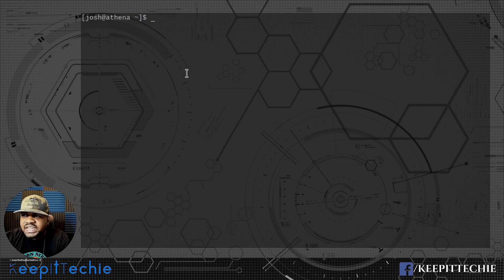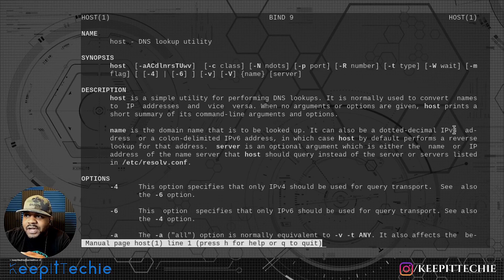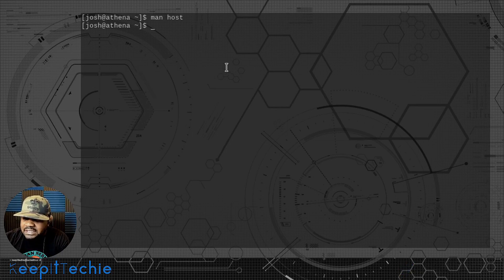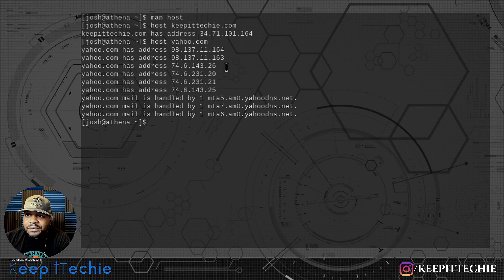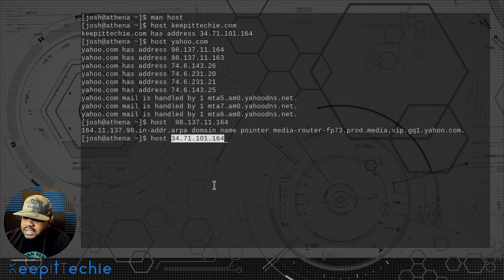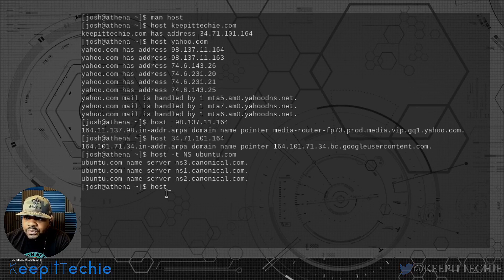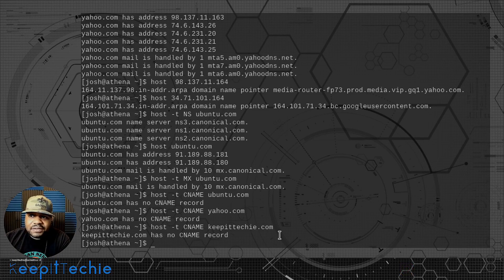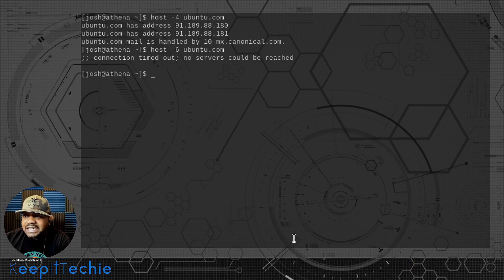Linux Explained | Host Command Explained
What's up Linux Community!!! In this video, I explain how to use the host command used for DNS (Domain Name System) lookup operations. In simple words, this command is used to find the IP address of a particular domain name or if you want to find out the domain name of a particular IP address the host command becomes handy.

Bitcoin Address: bc1qgxzq9ck5nhud8ekmpt46l9u5gn3ty5w9n6mmd4
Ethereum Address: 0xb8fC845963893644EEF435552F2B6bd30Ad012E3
XRP Address: rKrUvWFT7hVtD5JCcCY9s2HFQZ5UHViLD
Litecoin Address: LNfWvkcFVfKZXJV28dzU9g7FQ7FYtg5cFg
Dash Address: Xu4VgqCkN4d1JKfzdjMNdb63Mfup3Cmnqx
Zcash Address: t1fqyxF3pFtRDuz2Vprt4m5pXWa8rs97Swr